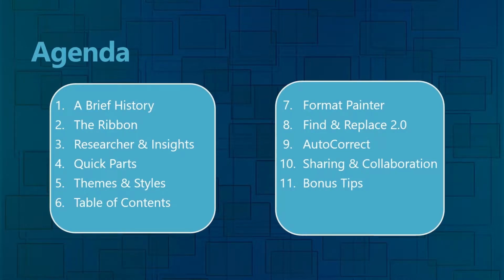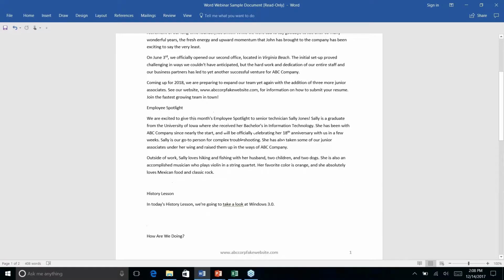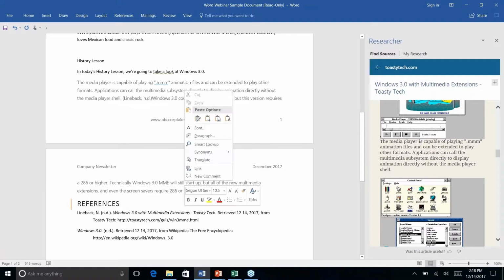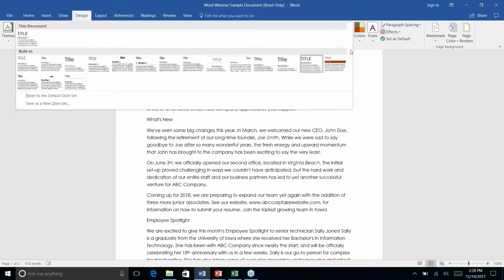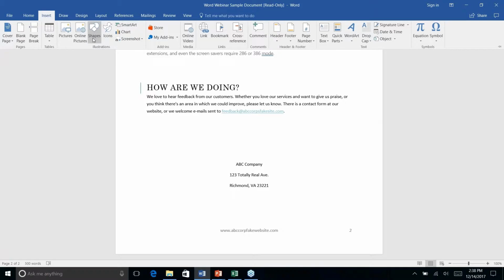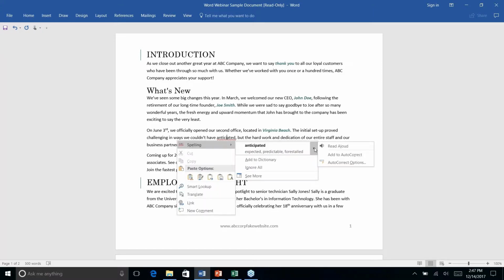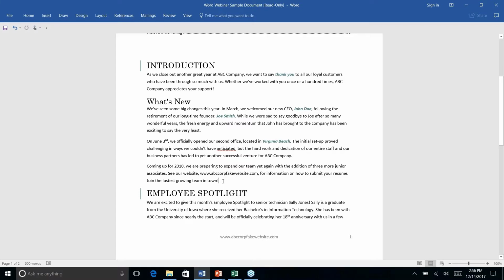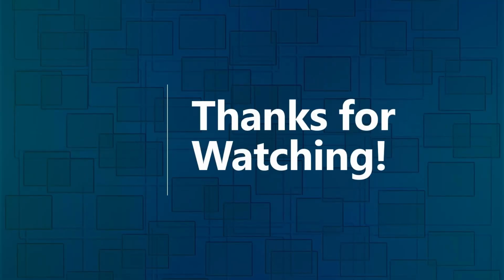Word 2016 Tips and Tricks | 403Tech | Calgary